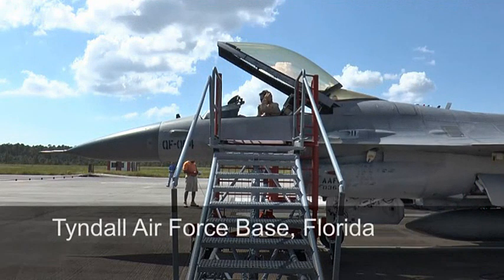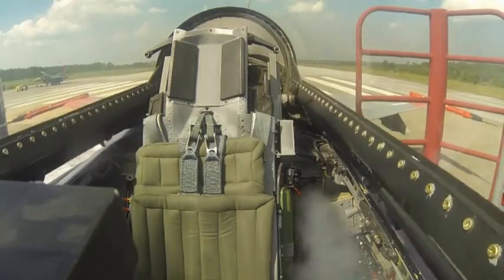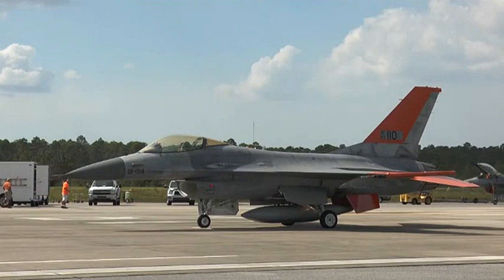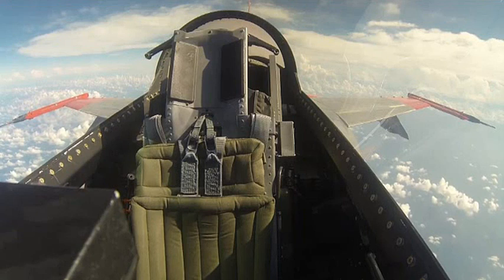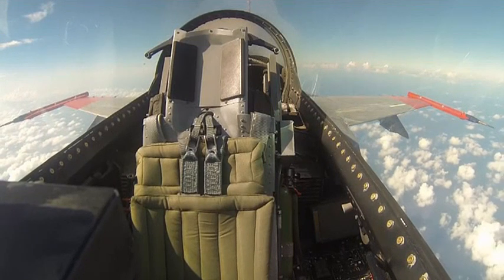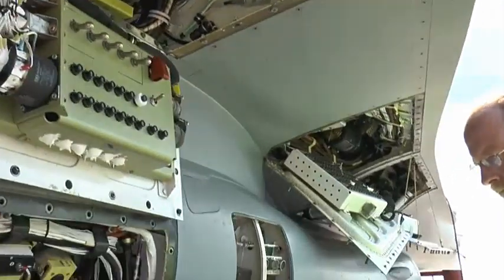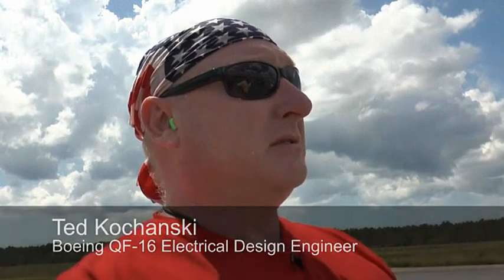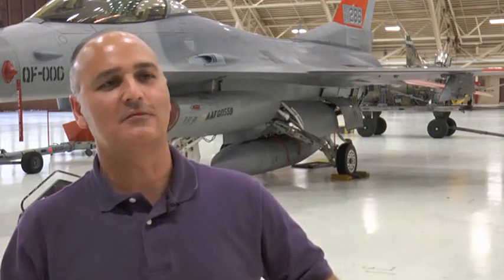QF-16 Drone - First Unmanned Flight 2013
What could all happen, if someone else but the pilot controls the machine?